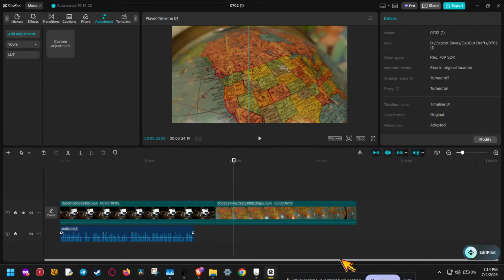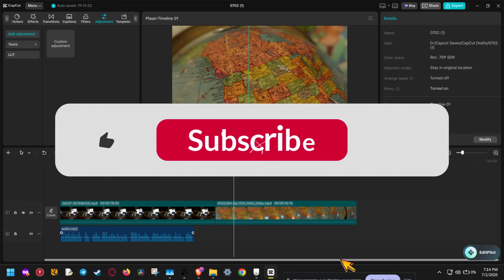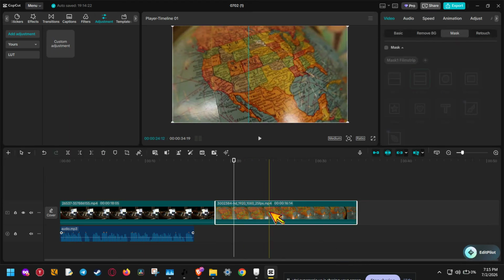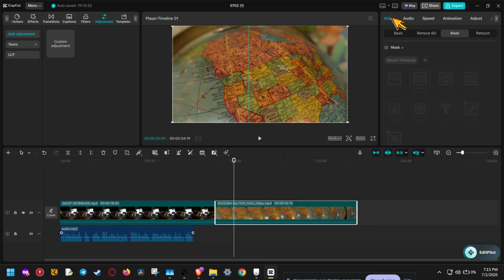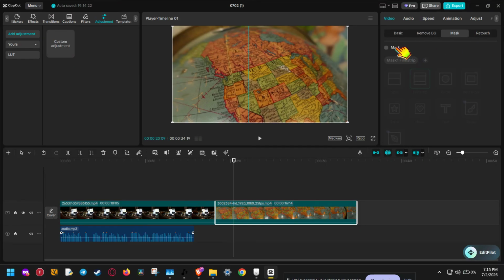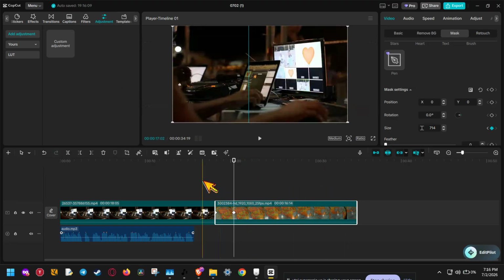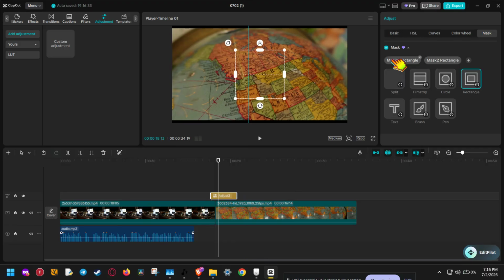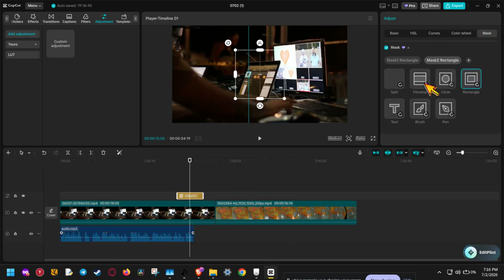How To Add Cinematic Black Bars In CapCut (Easy Guide)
Learn how to add cinematic black bars in CapCut for a dramatic, movie-style look. This quick tutorial shows you how to use the Mask tool, adjust the bars, and apply the effect to your full video with an Adjustment Layer.

🕚Timestamps:
0:00 Intro
0:19 Select Your Clip On The Timeline
0:34 Open The Video Panel
0:46 Click The Mask Tab
0:56 Choose Film Strip Or Mirror
1:12 Adjust The Black Bars
1:38 Apply To The Whole Video With An Adjustment Layer
2:02 Preview And Fine-Tune
2:17 Outro

✍️What You'll Learn In This Video:
• How To Add Cinematic Black Bars In CapCut
• How To Use The Mask Tool For A Widescreen Look
• How To Adjust Black Bar Thickness In CapCut
• How To Apply Black Bars To An Entire Video With Adjustment Layers
• How To Create A More Professional Movie-Style Edit

💡Pro Tips For Cinematic Black Bars In CapCut:
• Use subtle bar thickness for a cleaner, more professional look
• Apply the effect with an Adjustment Layer to save time on multi-clip edits
• Keep your subject centered so the bars don’t block important action
• Preview the full video before exporting to make sure the framing looks balanced
• Combine black bars with color grading for a more cinematic finish